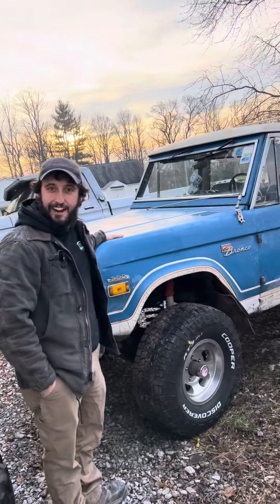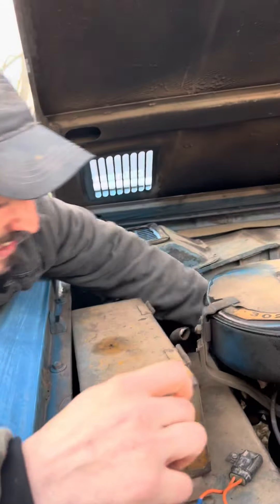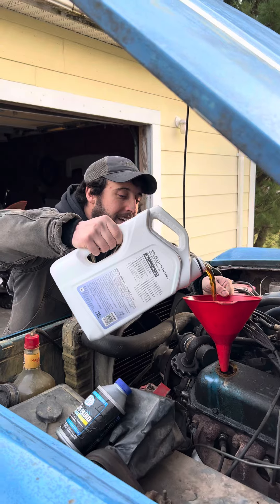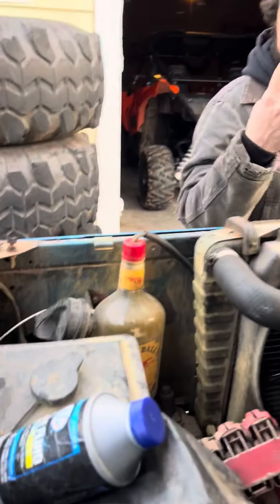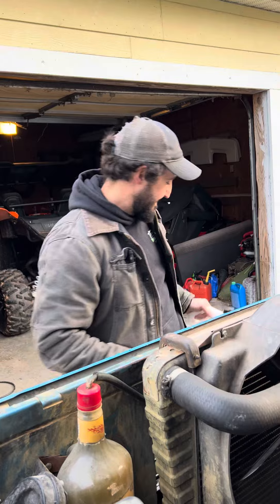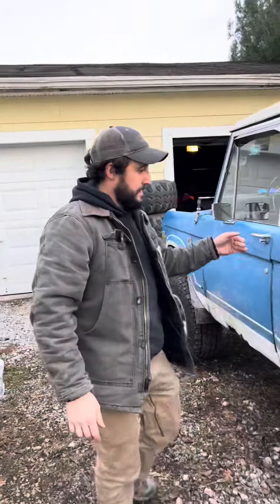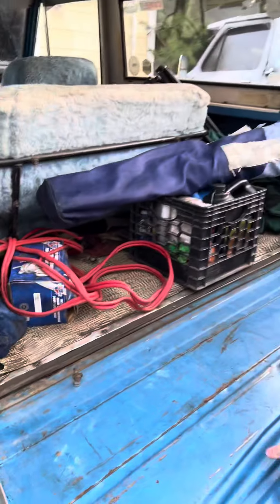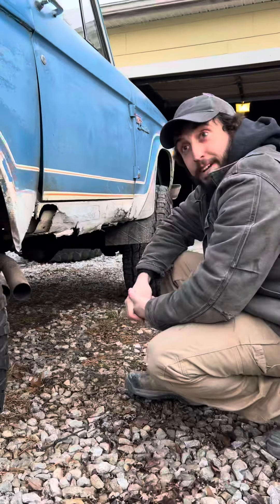How to prep your early bronco for a road trip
Traveled to Maine from Pa over New Years. This is all I did to get my unrestored 1971 bronco ready for the trip there.